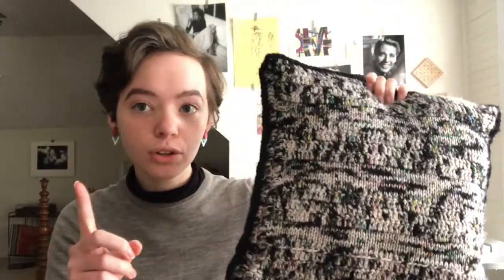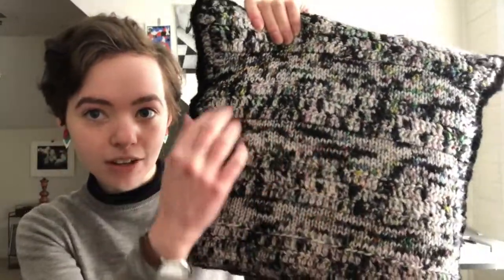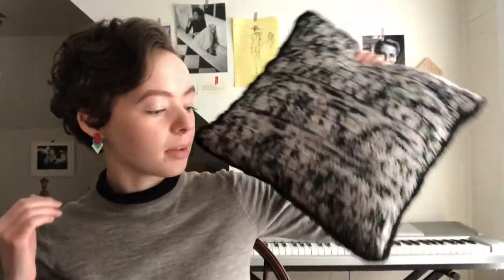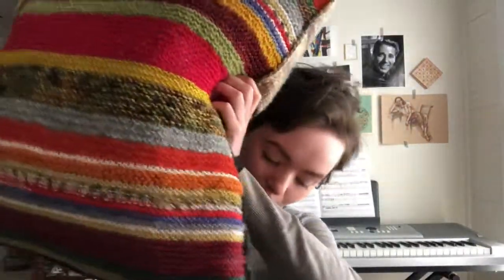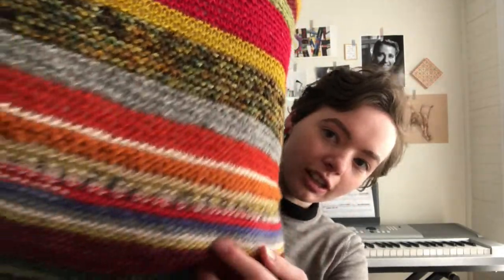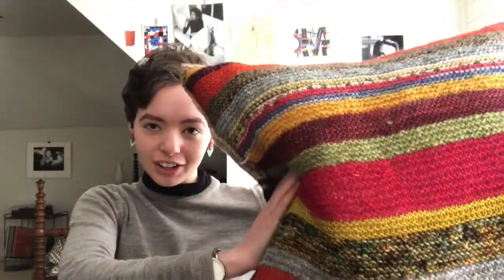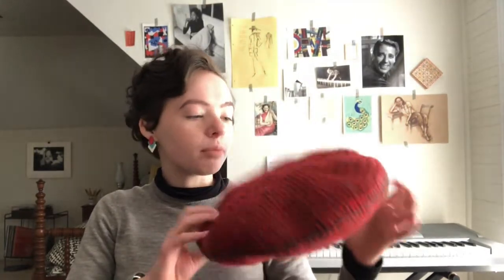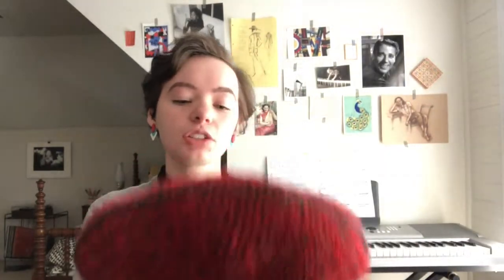Pillow Making Victories and Failures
Hello! Here are all of the pillows I have created with yarn. This week I think I'm going to try making some from fabric. These are the things I learned about YARN pillows, so god knows what we'll find out when I pull a sewing machine into the mix.

YARN INFO:
I use all kinds of yarn. ORDINARILY I like 100% wool yarn, but I do really like some of hobby lobby's wool/acrylic blends for things like this that I know are gonna get used (and aka, PILLY).